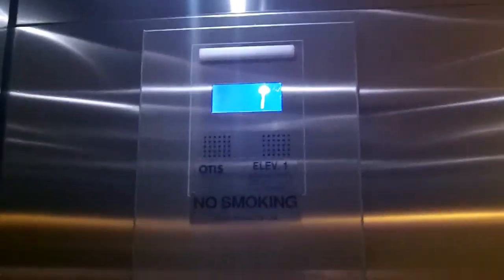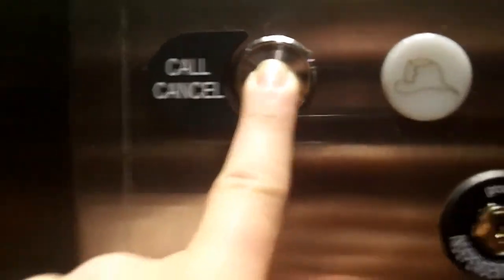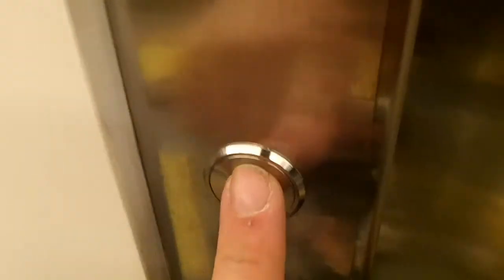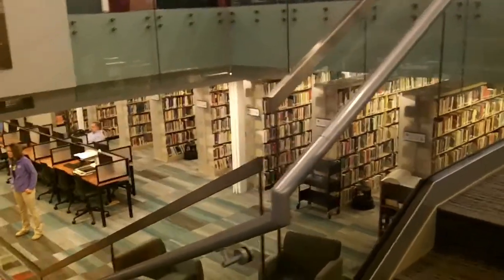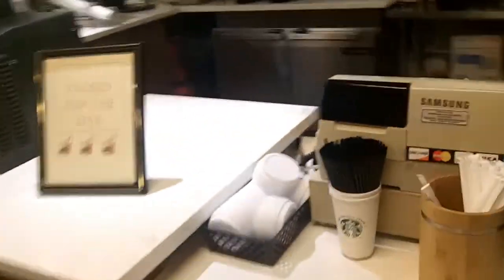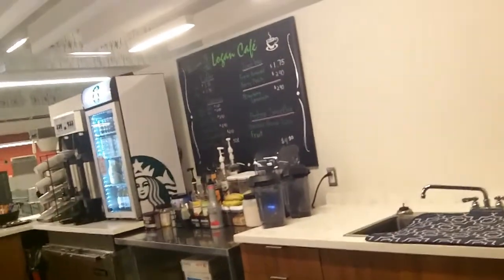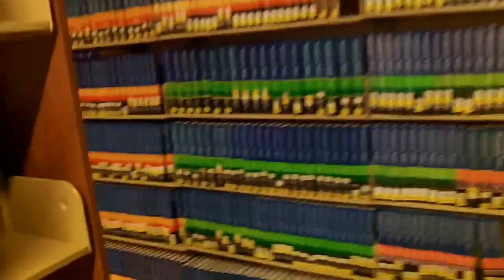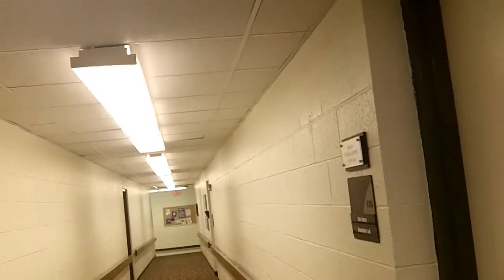OTIS HydroFit *PLUS* A Tour of Heathon Family Learning Commons at BC3 in Butler, PA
I had this video stored in my backlog since October of 2017. I just never ever bothered with editing it and uploading it until now. Enjoy!